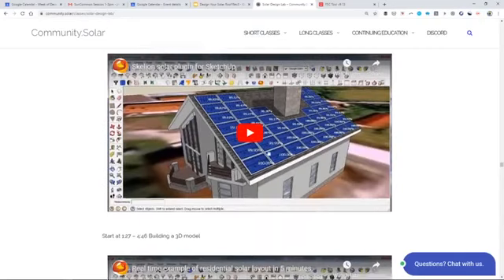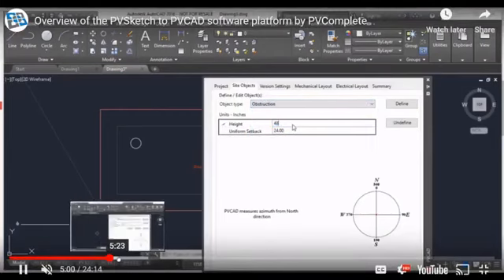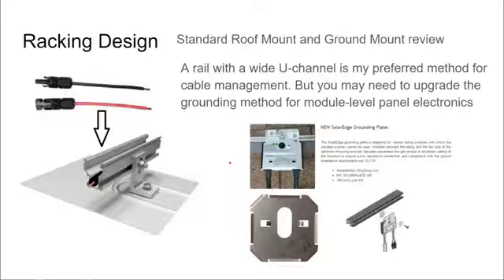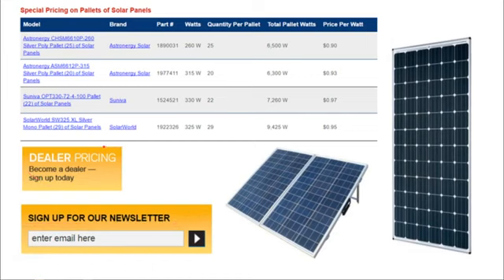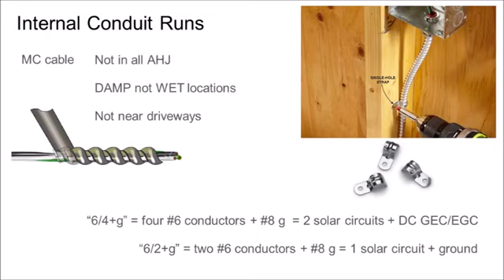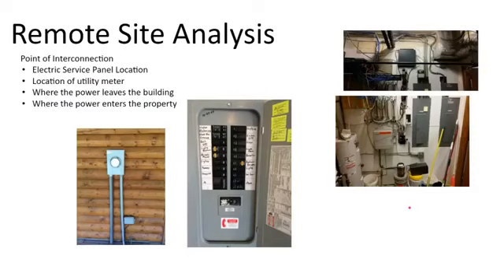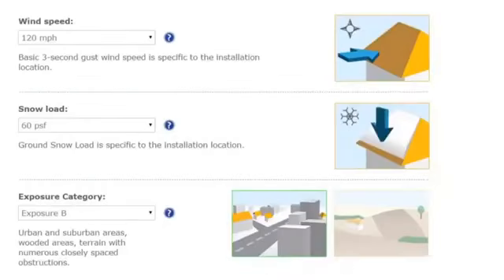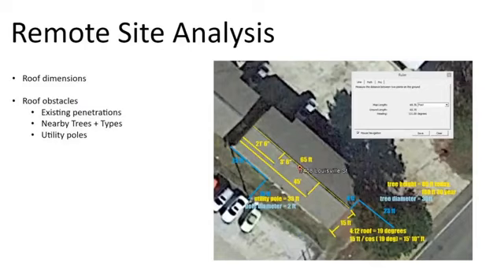Design Your Solar Roof Part 3